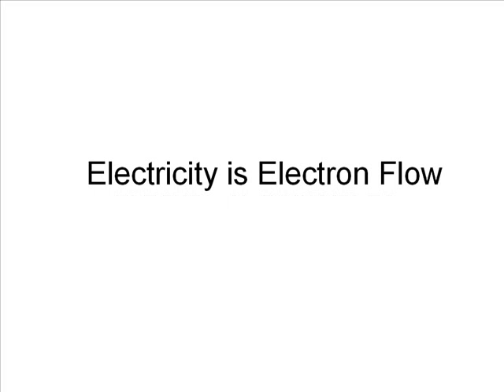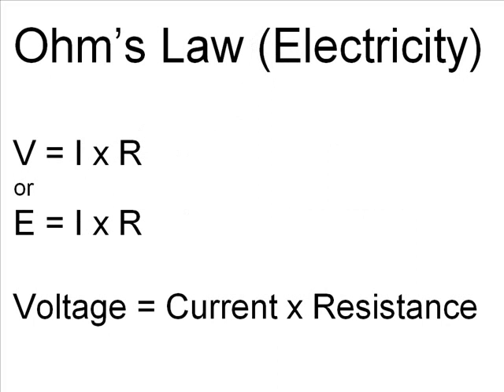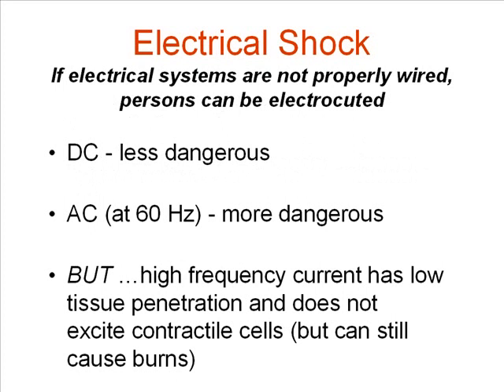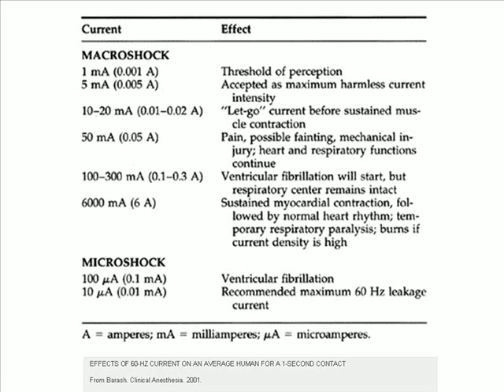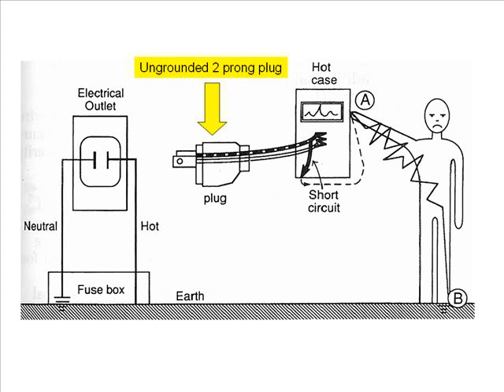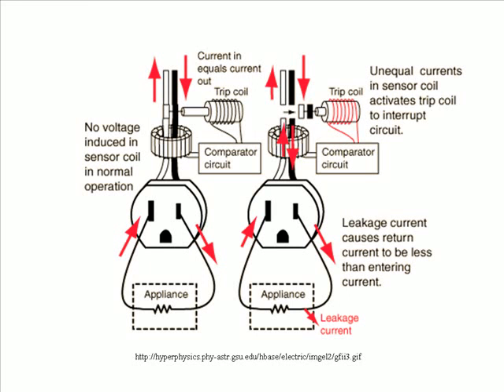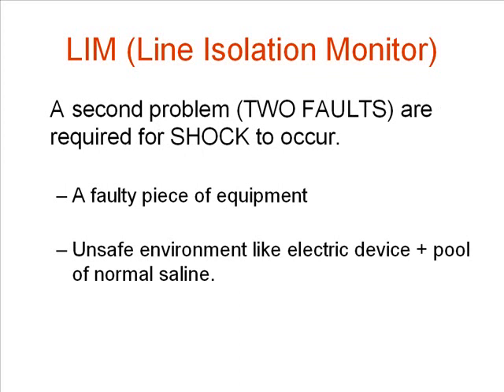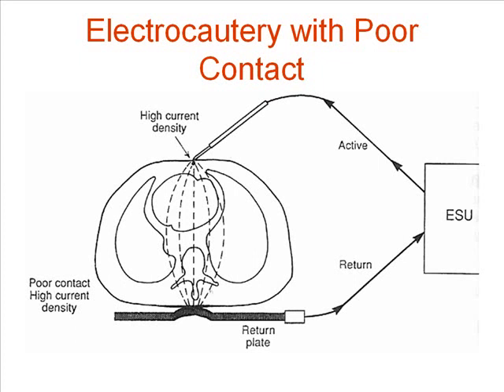Electrical Safety in the Operating Room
A narrated PowerPoint presentation dealing with electrical safety in the operating room. Covers everything from Ohm's law to line isolation monitors.

Dr D John Doyle